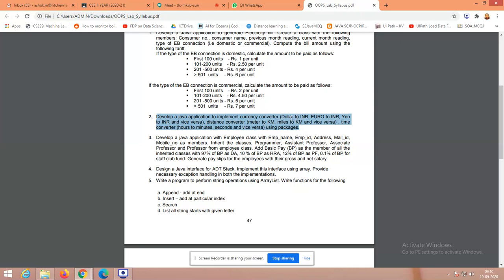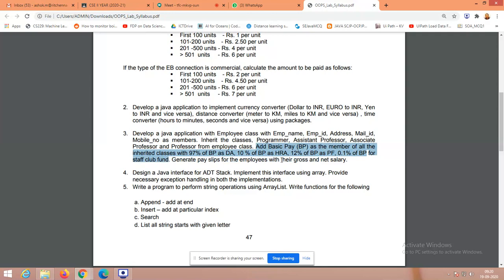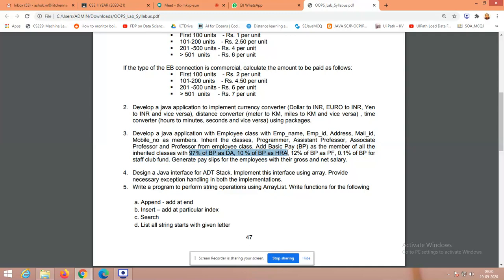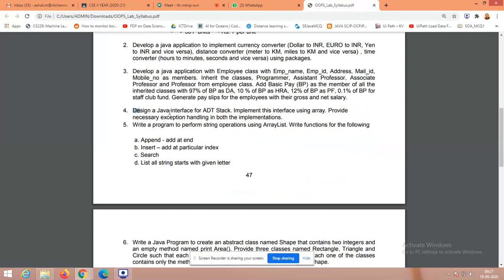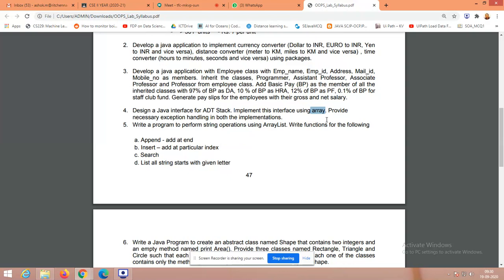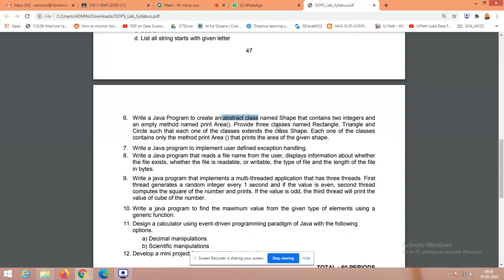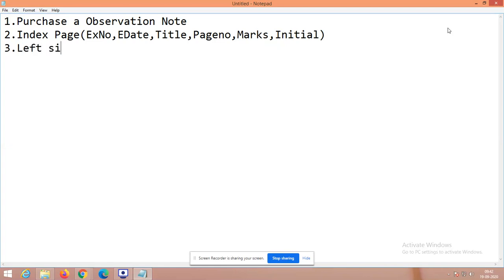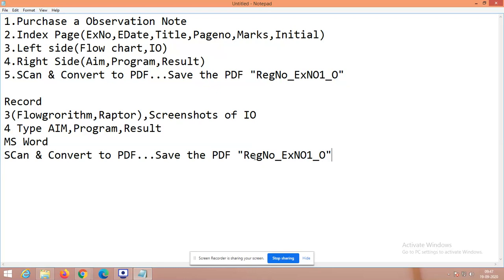CS8383 OOP Laboratory Session-1/Virtual Lab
In this session, we have discussed the following topics.
1.Approach for first six experiments
2.Procedure for Observation & Record
3.Usage of GitHub